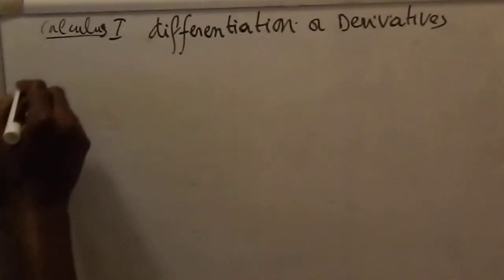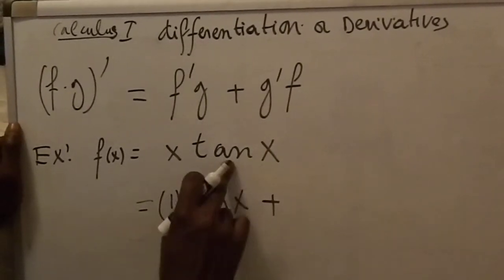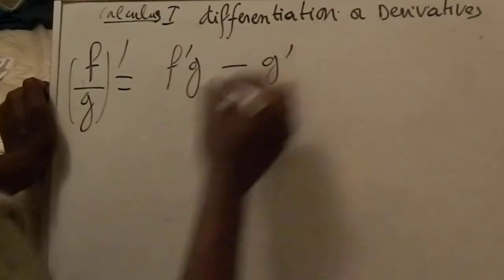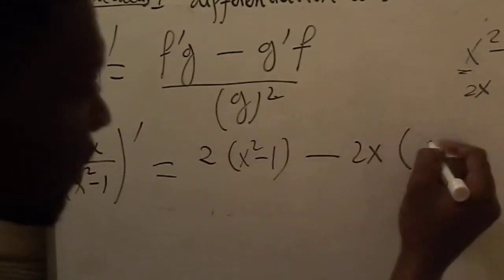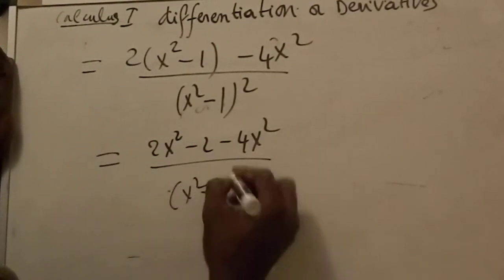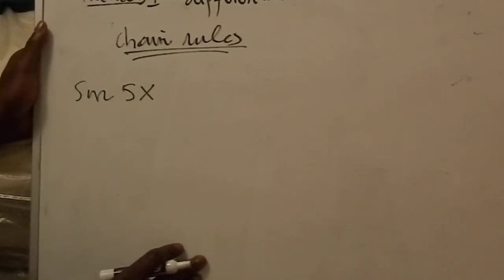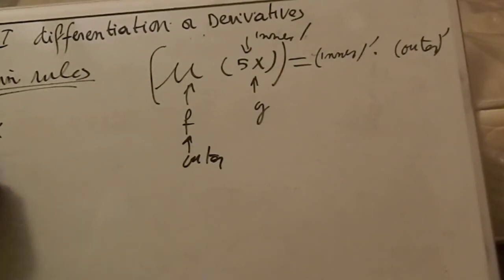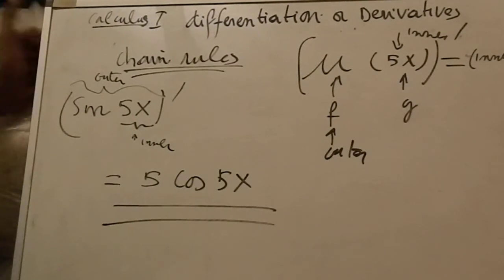Hope Tutorial Services : Calculus I : Rules of Derivation or Differentiation Part I